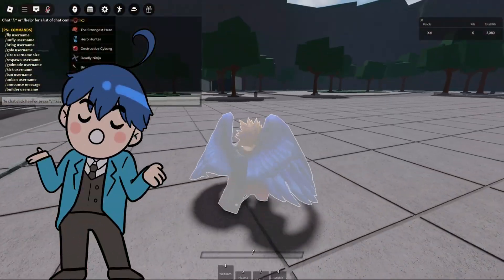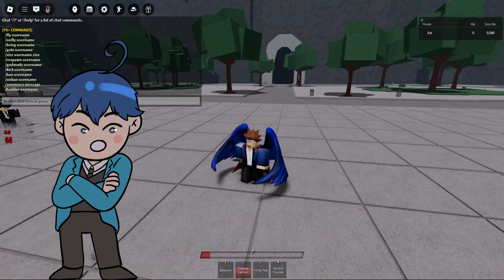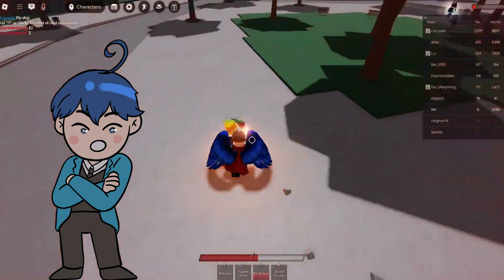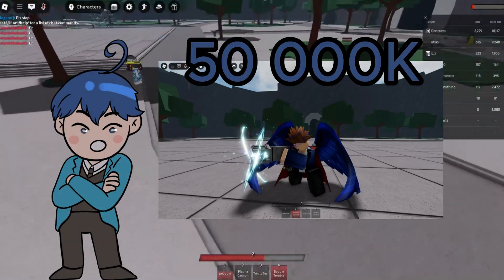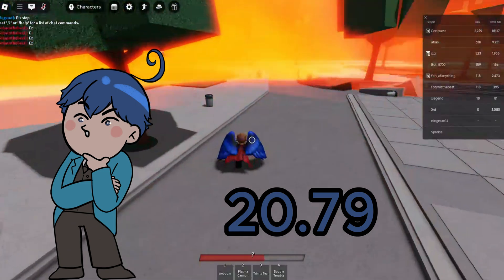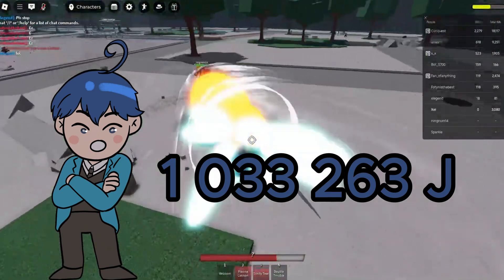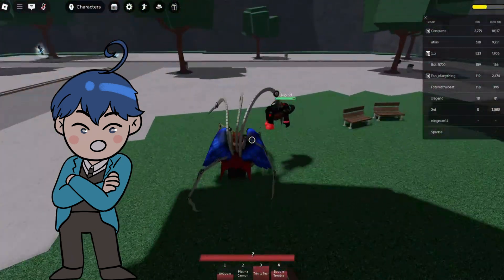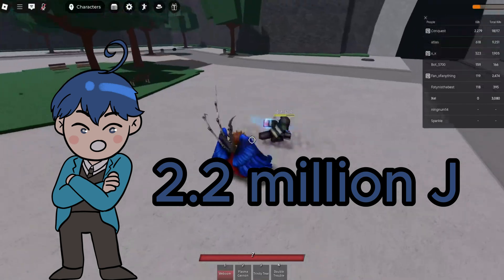Plasma Cannon Analysis - The Strongest Battlegrounds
YAYYY!